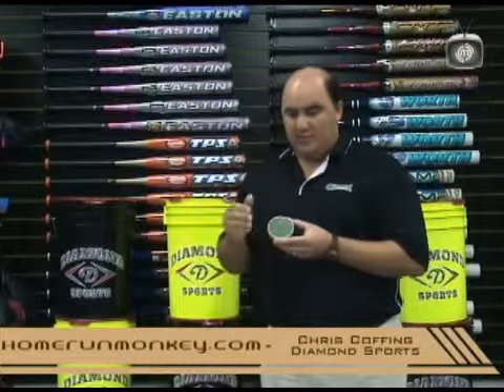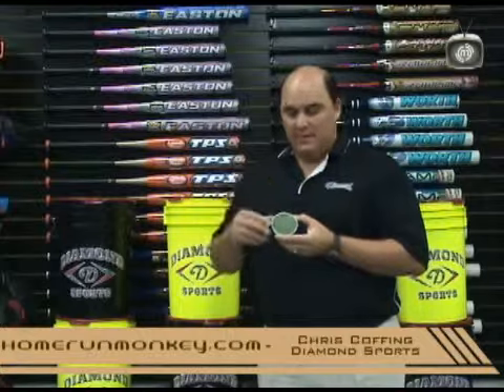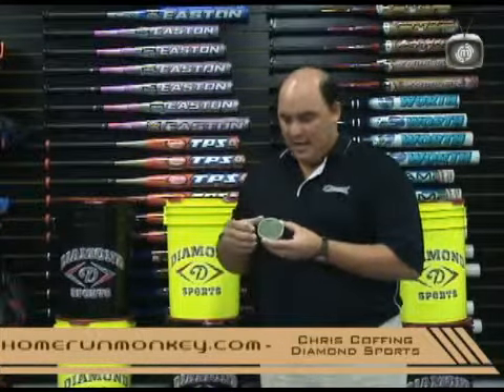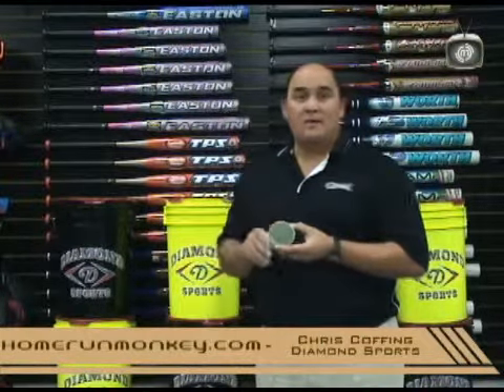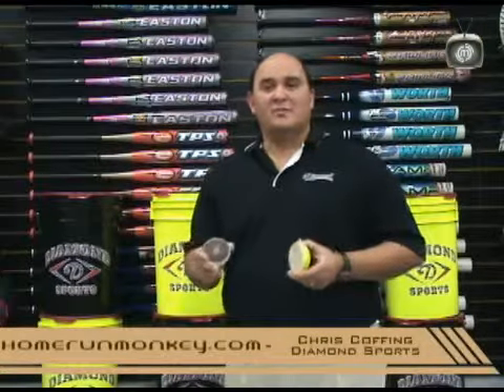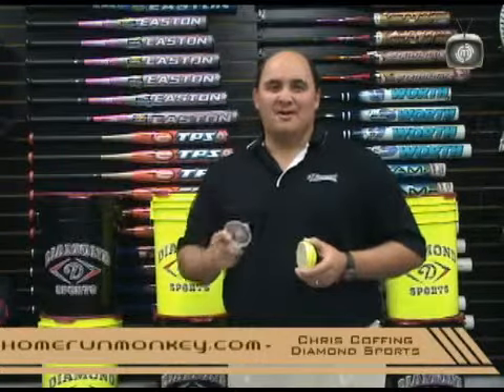Diamond Flexi-Ball Core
- A look at what makes up the core of Diamond's flexi-ball baseballs.